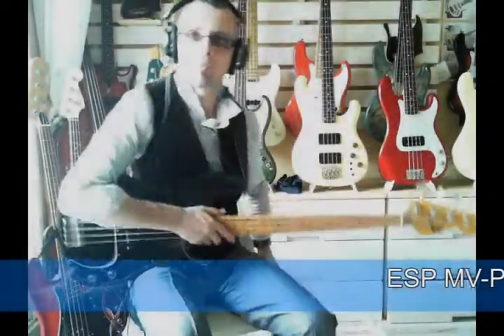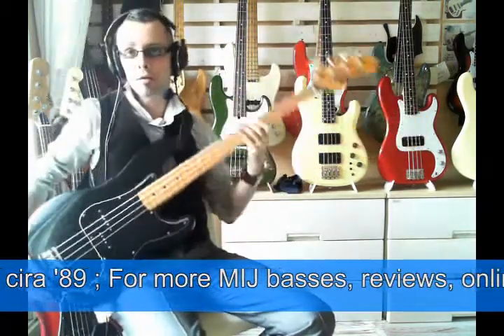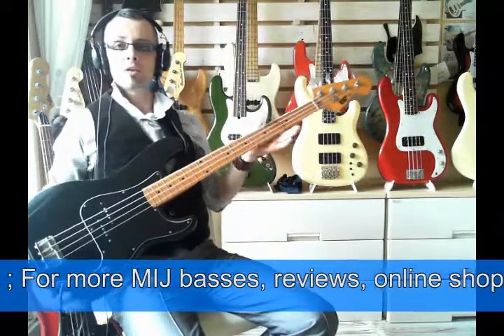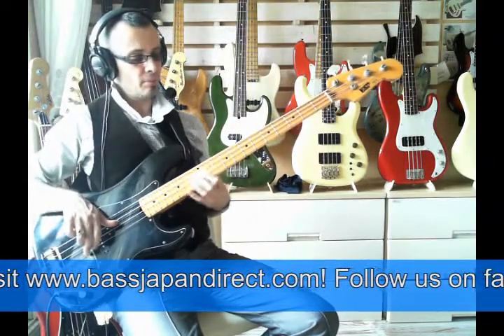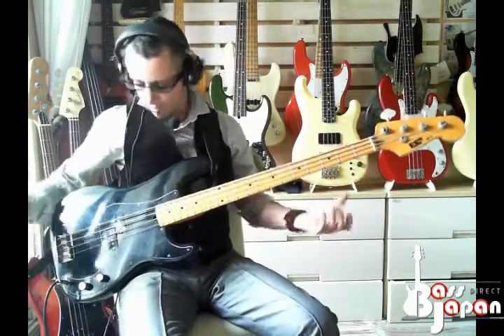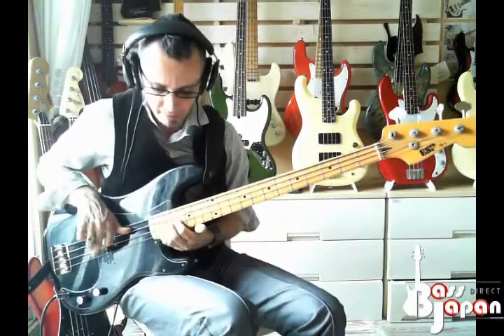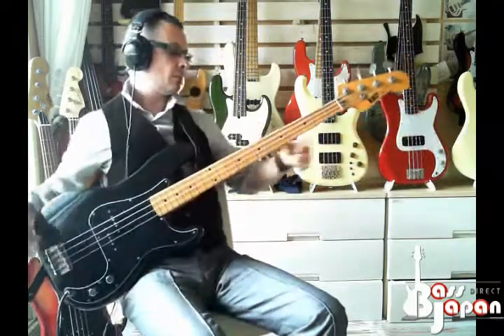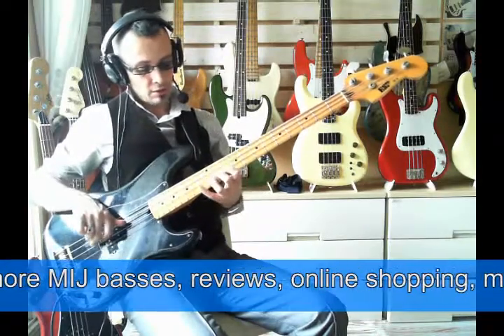ESP MV-PB Circa '89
Light ash body, ESP pickups, 1pc Maple neck/fretboard, 34", 3.8kg, gotoh resolite tuners, vintage style single notch barrel bridge,